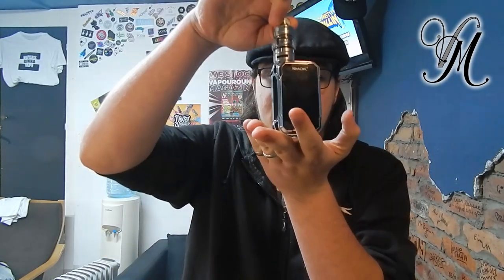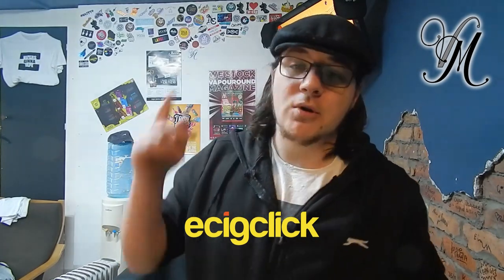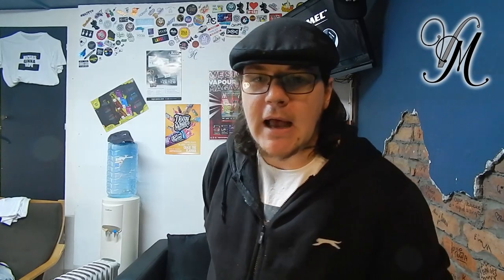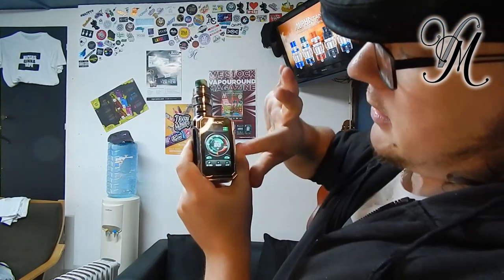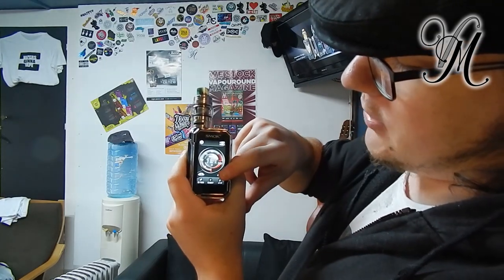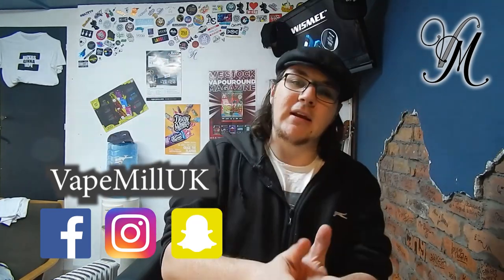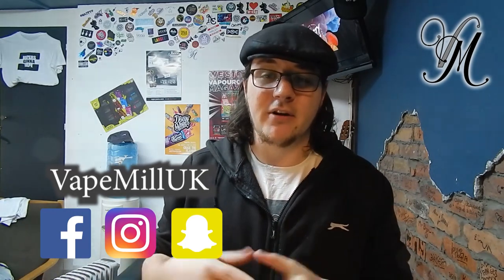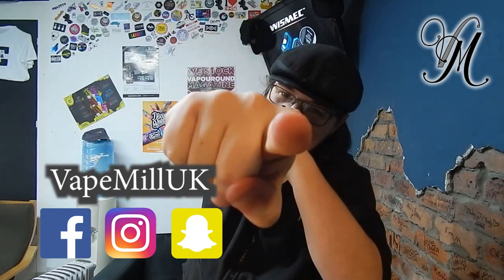Are Smok Back in Bloom? G Priv 3 Kit | TFV16 Lite Tank | Review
I received 2 Smok G-Priv 3 Kits (which use the TFV16 Lite Tank) From E-CigClick.

I've been using 1 of them for the last 2 weeks and the other is going to a Giveaway.

This video is a run through of the specs and features of the kit and my opinions on it.

Terms!!! Conditions!
1) Winner Must be 18+!
2) Winner Must pay for the postage (or collect)
4) Winner Must have commented (obviously that's how i'm choosing)
5) Winner Must Claim within 2 weeks of the announcement date.

Join us on:
Facebook.com/VapeMillUK
Instagram.com/VapeMillUK